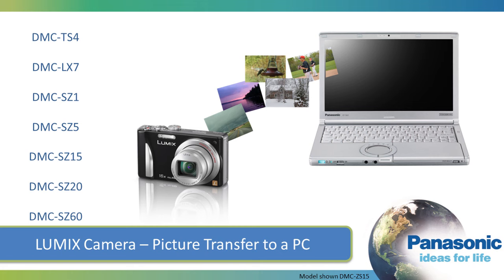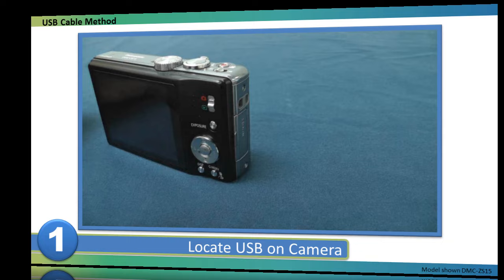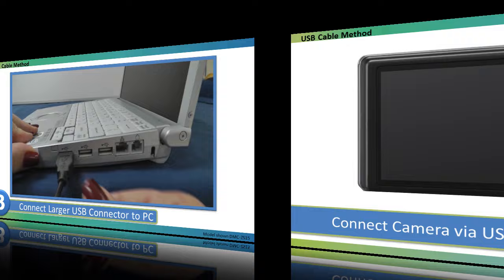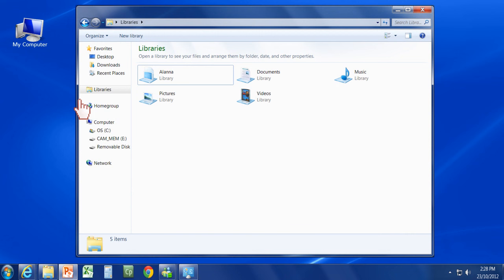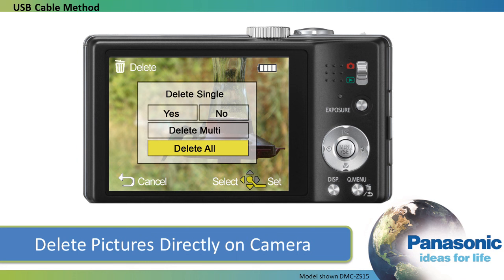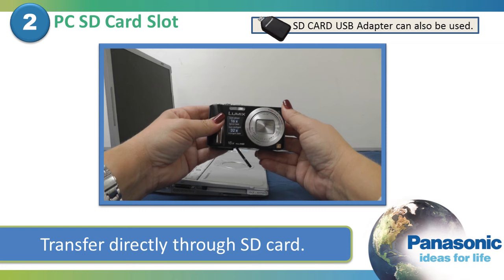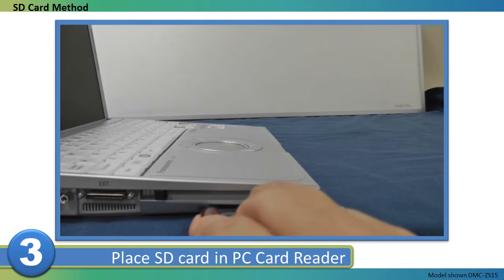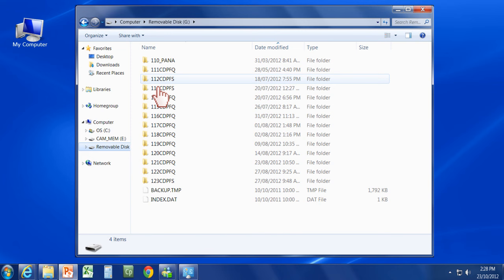Panasonic - LUMIX - Function - How to transfer photos from your Lumix Camera to a PC.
This video will show you how to transfer images from your Lumix Camera to your personal computer.